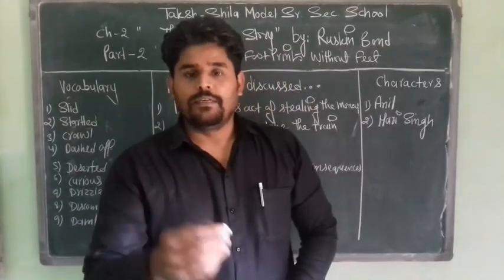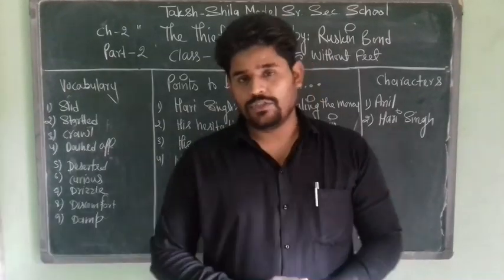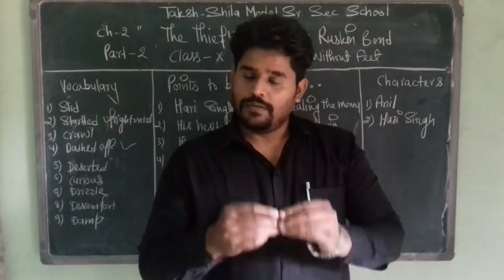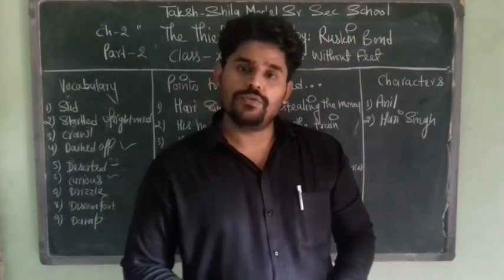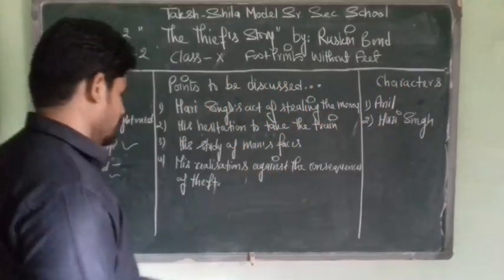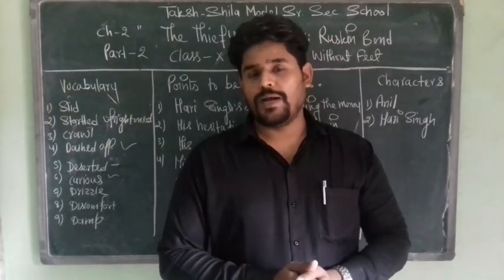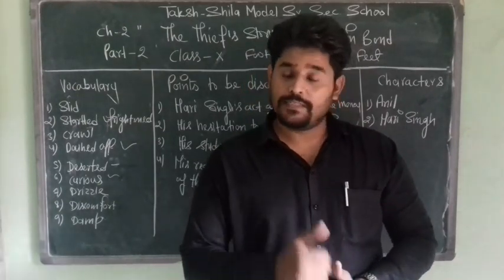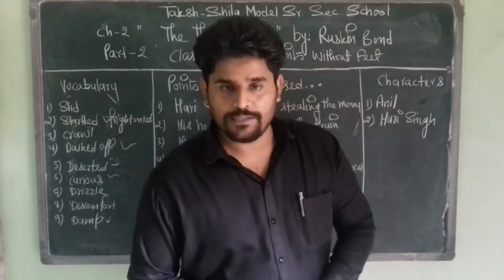The Thief's Story Part-2